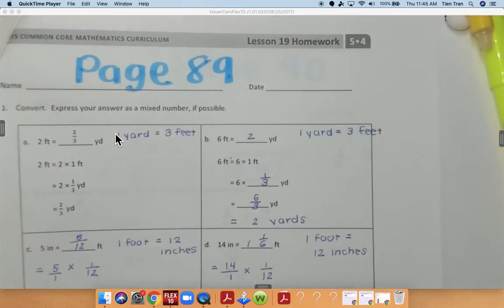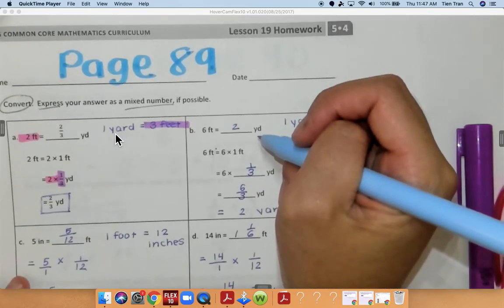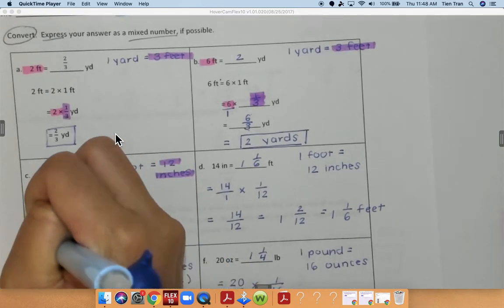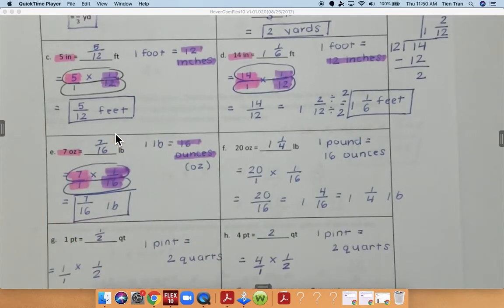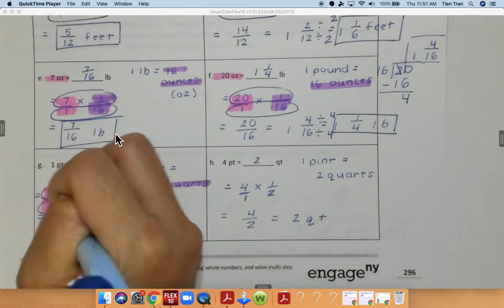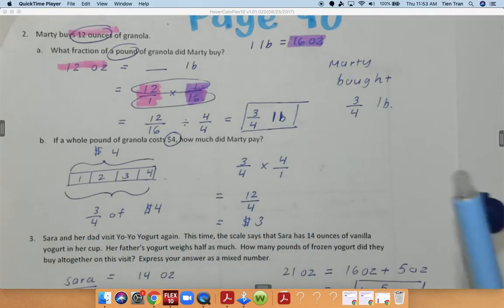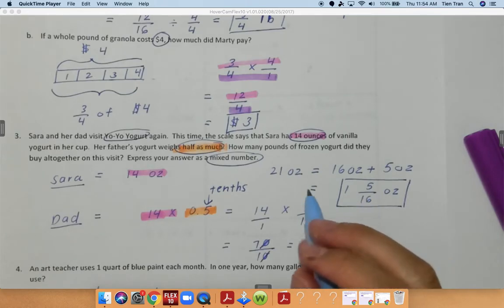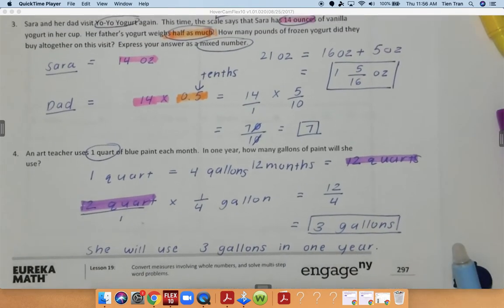Pages 89 and 90 Module 4 Lesson 19